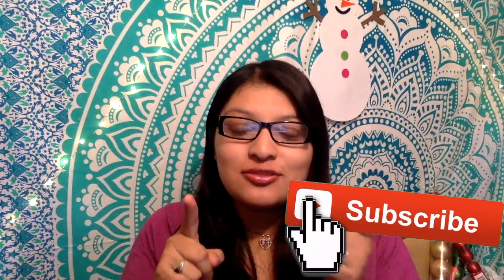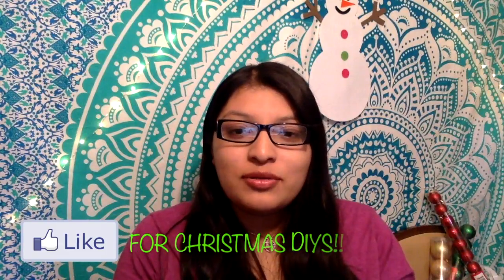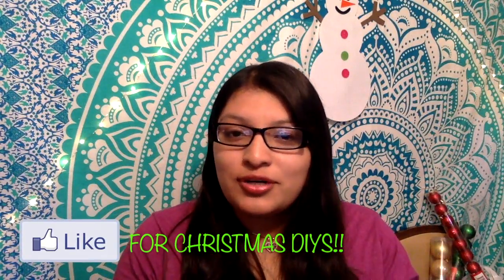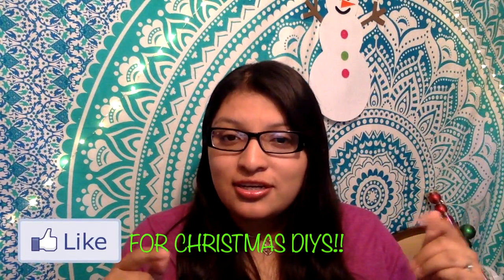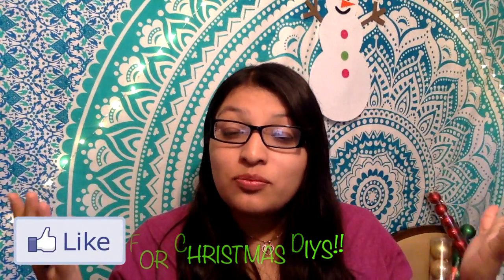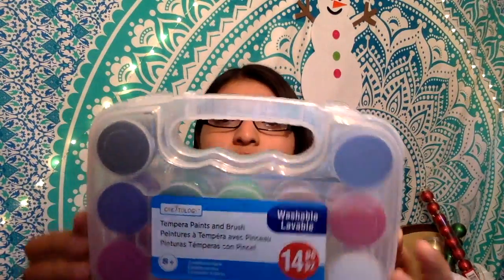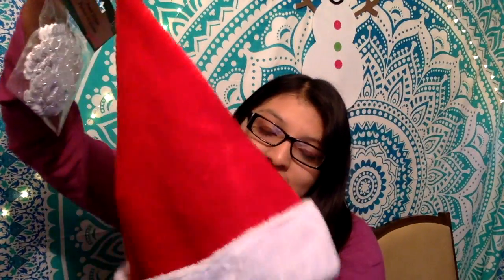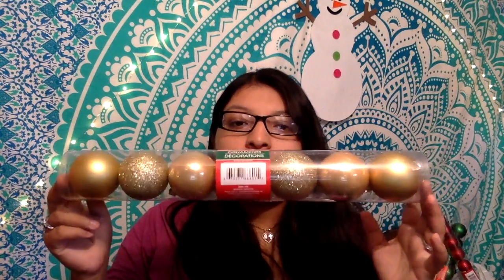Haul!!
Hello my amigas and amigos!! I hope you guys are doing wonderful!!
Today I decided to share with you some of the items that  I started buying for Christmas!! Remember that you  are special!! Each of us have a purpose!!